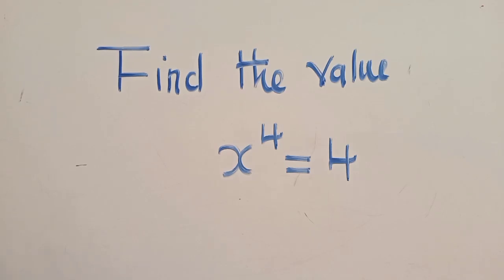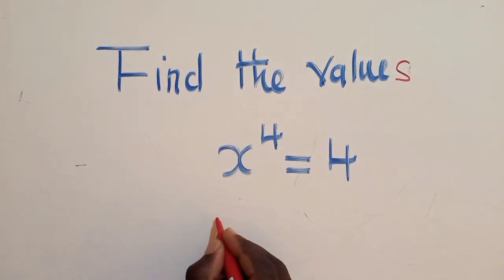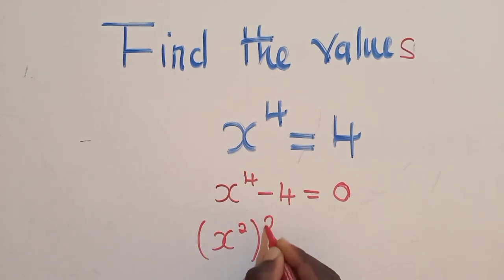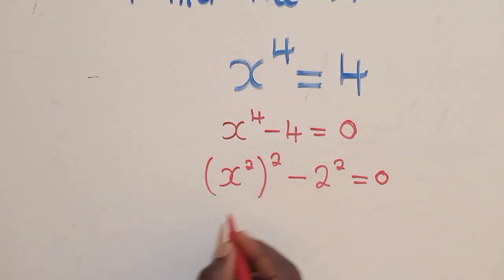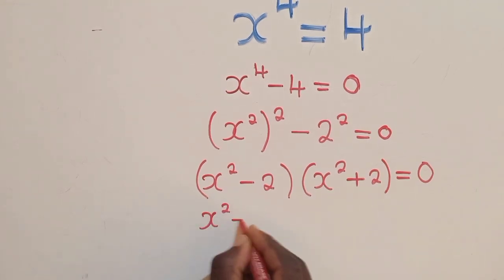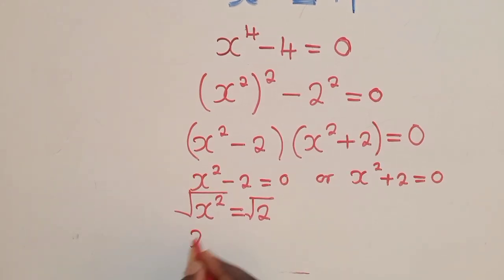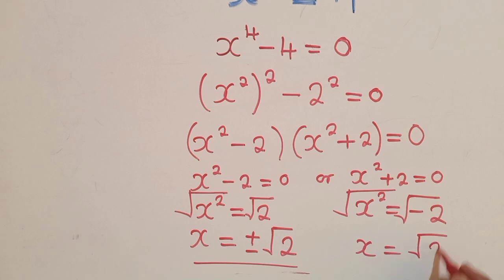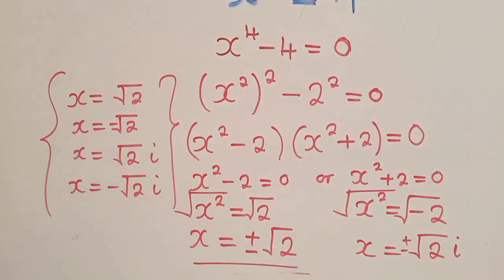Find the values of x || x⁴=4 ||, Olympiad Math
olympiad OlympiadMath